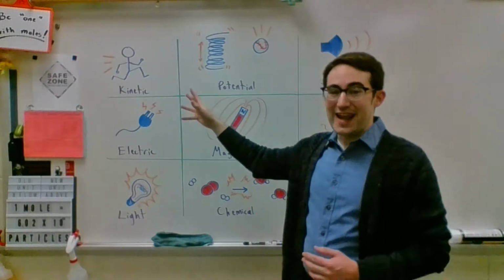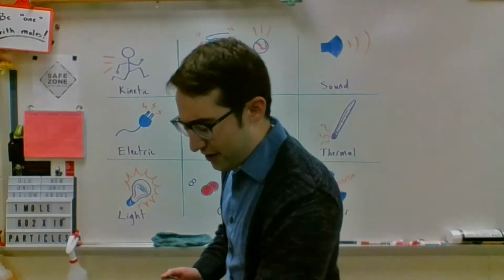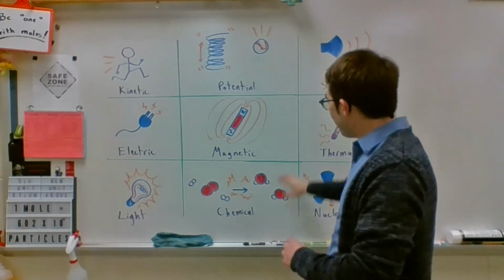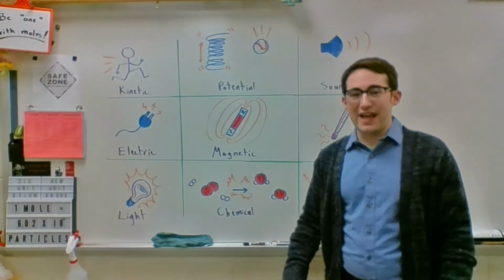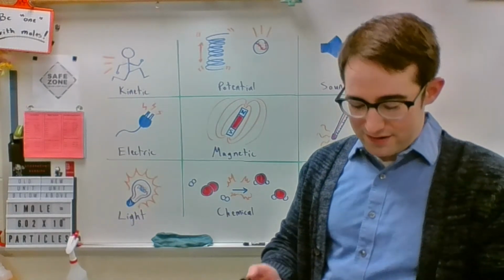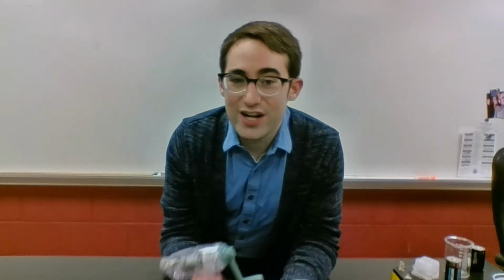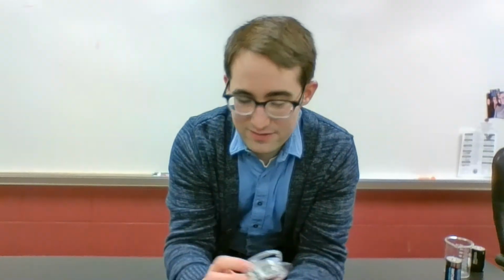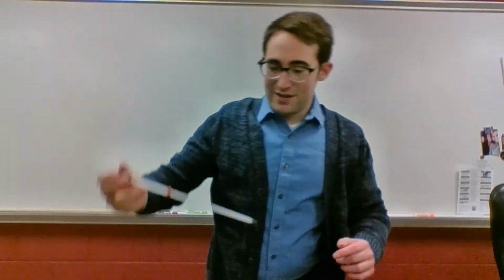Unit 2 Lab #1: Types of Energy || ICP